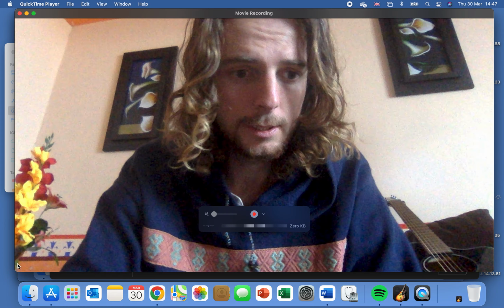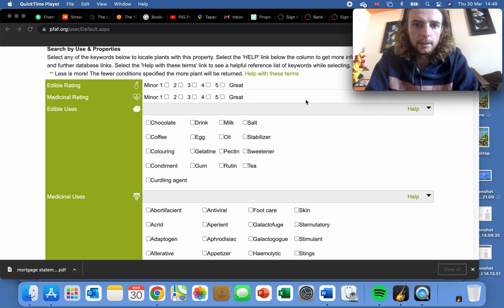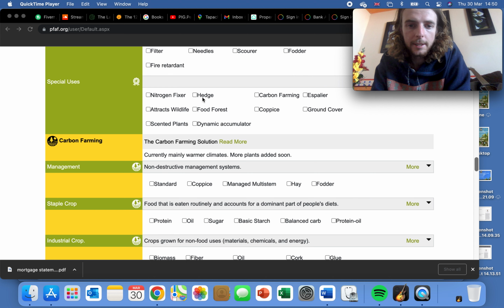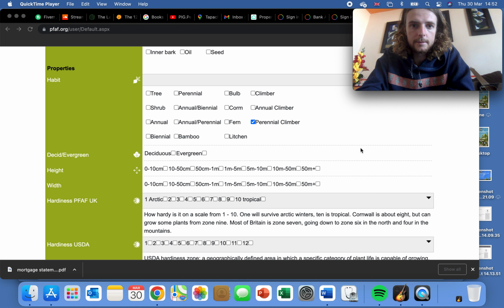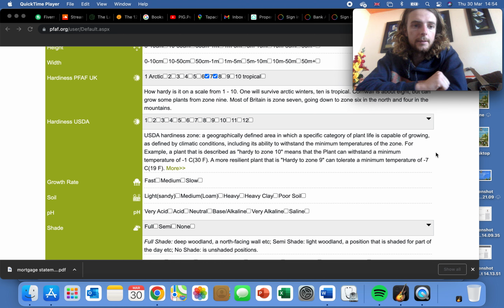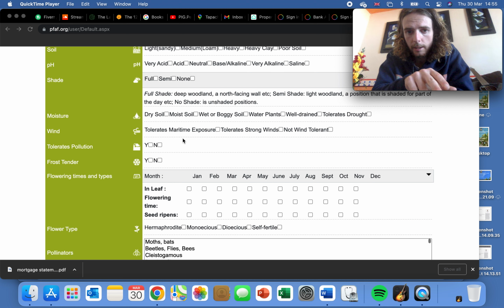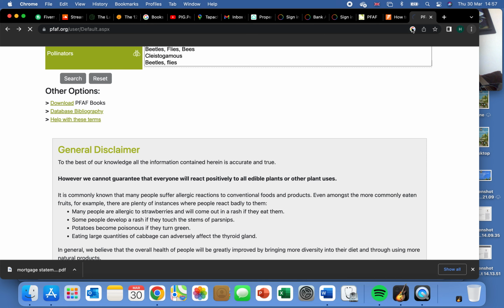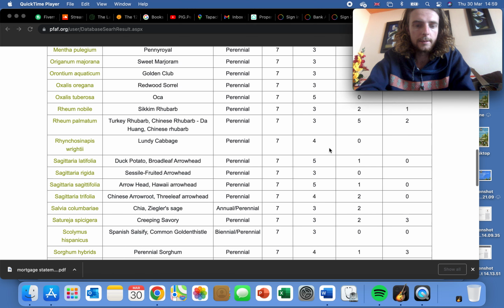Plant Database Tutorial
Choose the right plants for your permaculture haven!